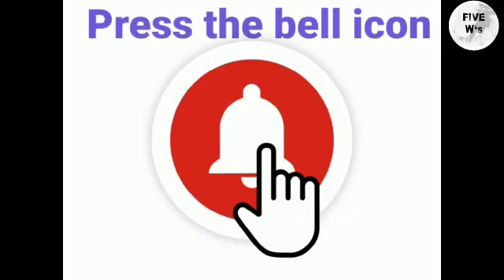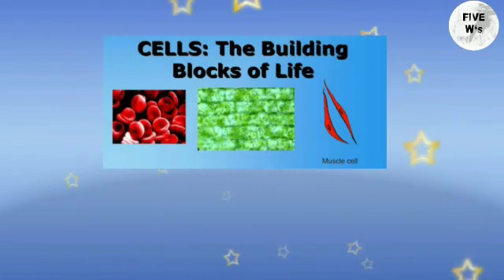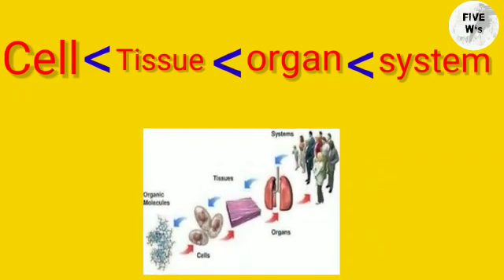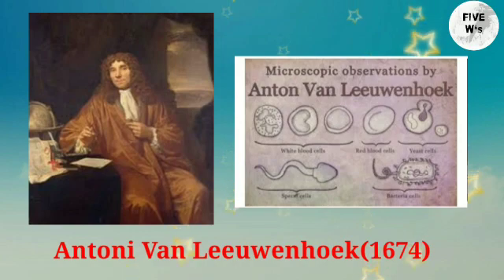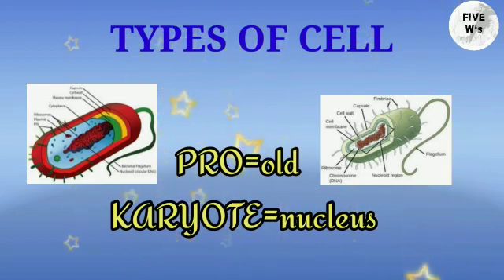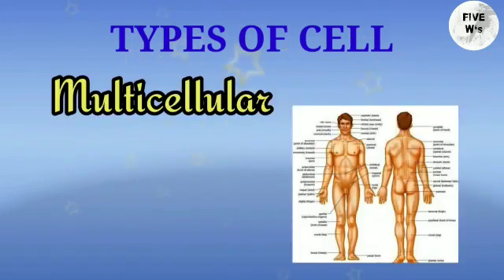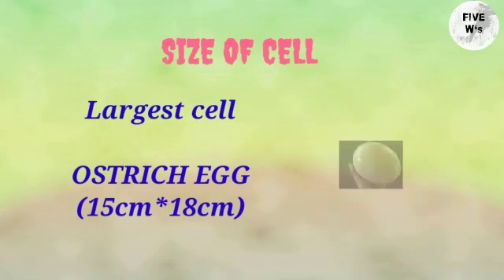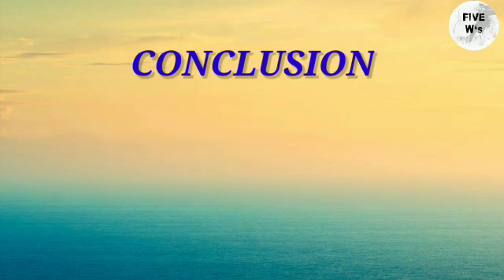DISCUSSION ON CELL /THE BASIC KNOWLEDGE ABOUT CELL /DIFFERENCE BETWEEN PROTOPLASM AND CYTOPLASM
DISCUSSION ON CELL BIOLOGY/INTRODUCTION OF CELL/THE BASIC KNOWLEDGE ABOUT CELL WITH FULL EXPLANATION
VIDEO ON CELL,DISCOVERY OF CELL,TYPES OF CELL,SHAPE OF CELL,SIZE OF CELL,CONCLUSION ON CELL,DIFFERENCE BETWEEN PROTOPLASM AND CYTOPLASM
In this video the topic on Cell is explained in very easy way to understand by all.
cell
Basic information on cell
Discovery of cell-Robert Hooke and Anton van Leeuwenhoek
Types of cell
Prokaryotic cell
Eukaryotic cell
Mesokaryotic cell
Building blocks of life
Cytoplasm
protoplasm
zygote
Shape and size of cell